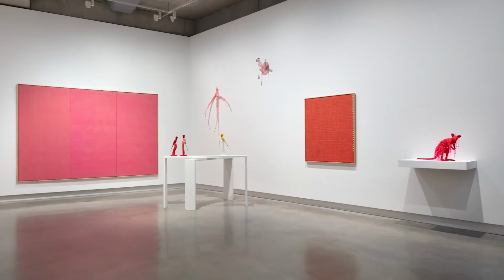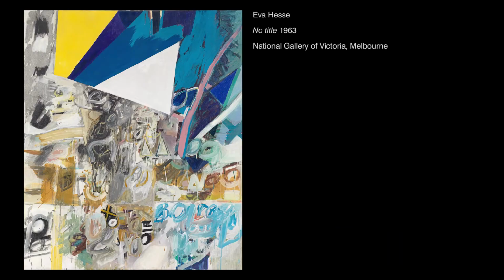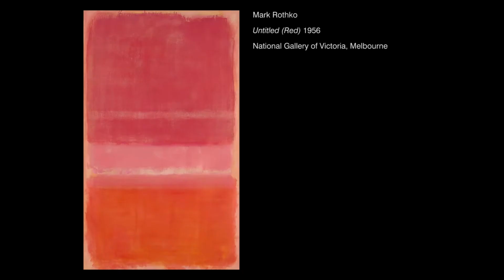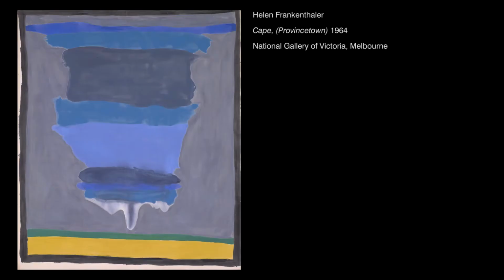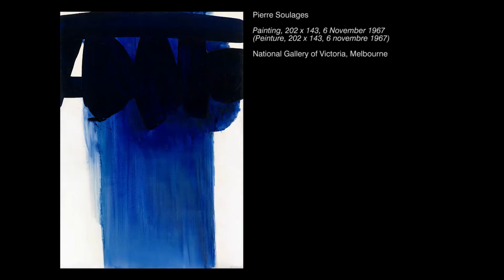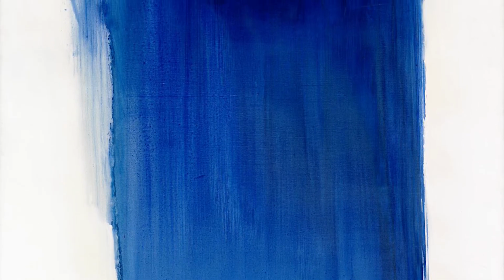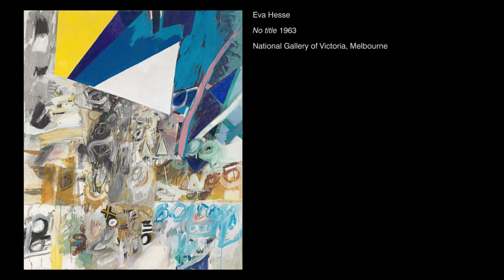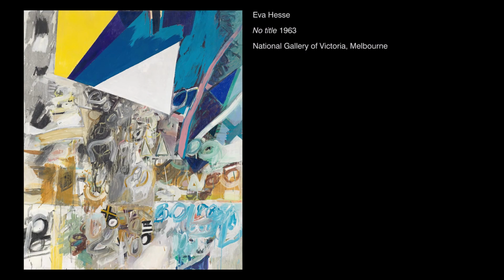Online Art Tutorial | Chance, Gesture and Surface with Louise Weaver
Inspired by her favourite abstract paintings in the NGV Collection, visual artist Louise Weaver shows how to interpret your experience of the natural world through experimental materials. Weaver will demonstrate different ways of mark marking with paint using items found in your home and how to combine these with simple collage techniques to create exciting new compositions.

Materials
Paper, paint, paint brushes, kitchen paper, cardboard and scissors

Facilitator
Louise Weaver’s multidisciplinary practice employs a variety of media in the creation of both individual works and expansive sculptural installations that centre around the natural world. The paintings, sculptures and environments that Weaver creates interact with a broad range of themes. Weaver has a fascination with metamorphosis, cycles of growth and the intricacies of camouflage, playing with and extending these concepts into ideas surrounding artificiality, transformation, social themes and feminism, underpinned by the enduring power of mythology, make-believe and memory.

✨ Facebook: National Gallery of Victoria